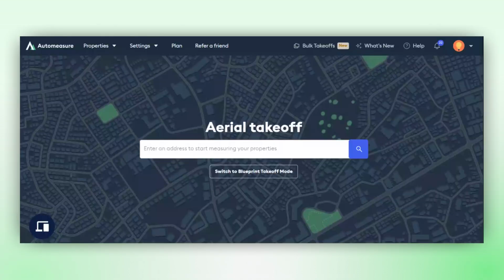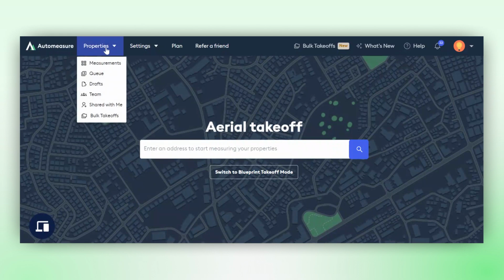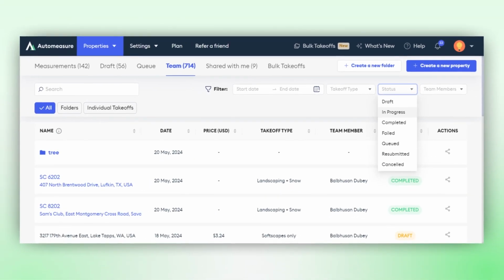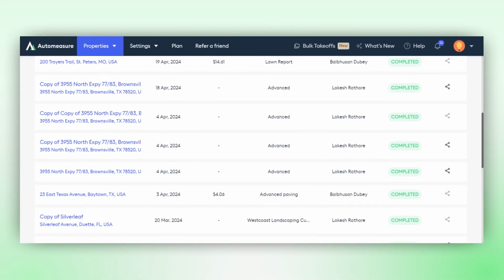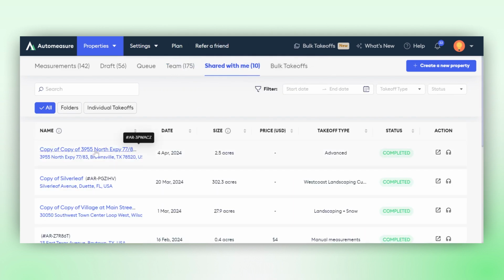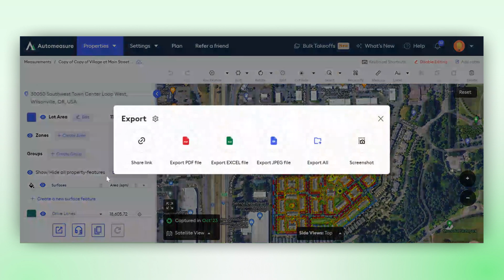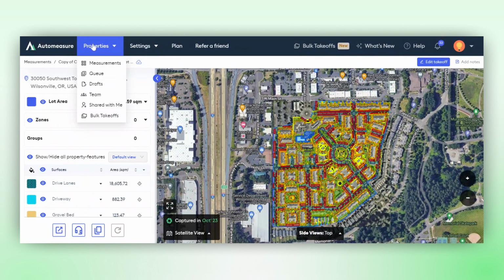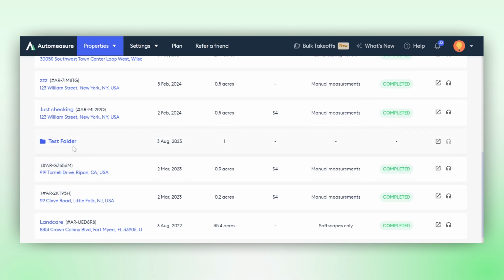How to access & edit takeoffs requested by your team members?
In this tutorial, we'll guide you through the steps to share takeoffs requested or submitted by your team members with yourself on the Attentive Automeasure platform.

Learn how to access and edit these takeoffs, ensuring seamless collaboration within your team. We'll also cover how to share folders for more efficient project management. Don't miss out on these essential tips to enhance your workflow!